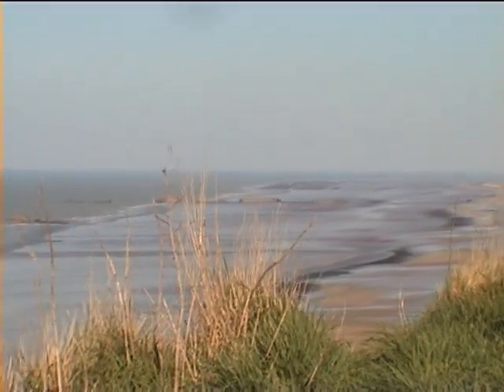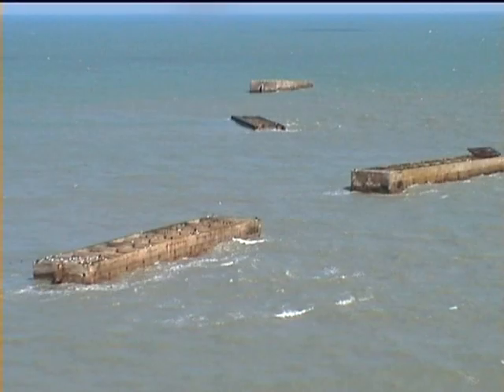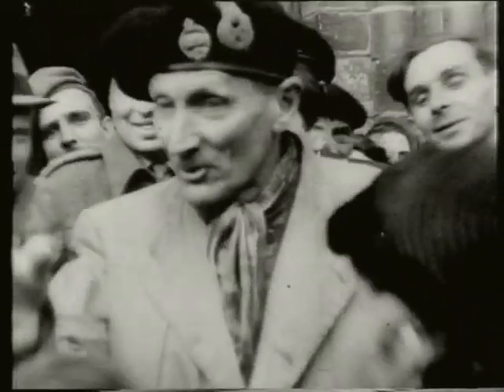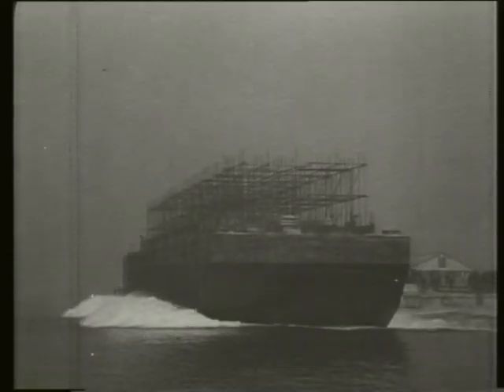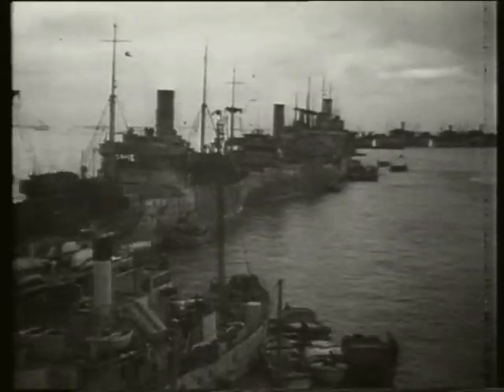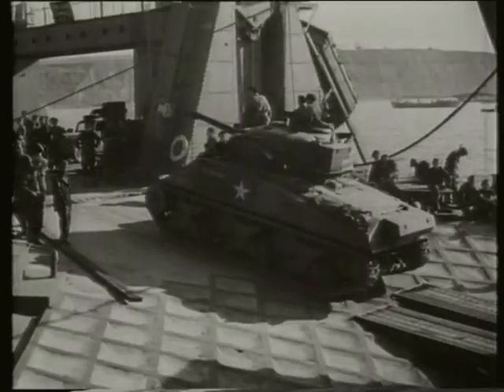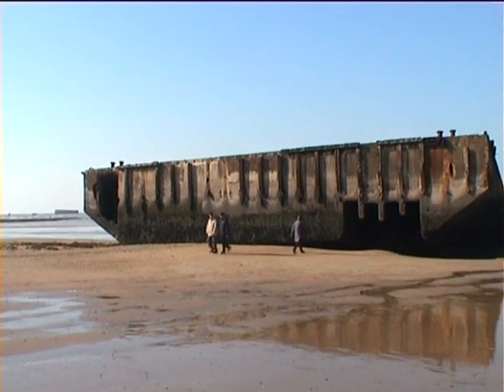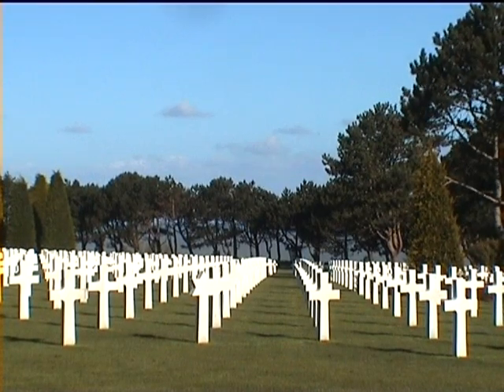The Mulberry Harbour.wmv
The Mulberry Harbour was an artificial port the size of Dover, that was prefabricated in England, and then towed across the Channel to the Normandy coast, after the D-Day landing had started. This harbour is at Arromanches, and with out it the war might have turned out differently.